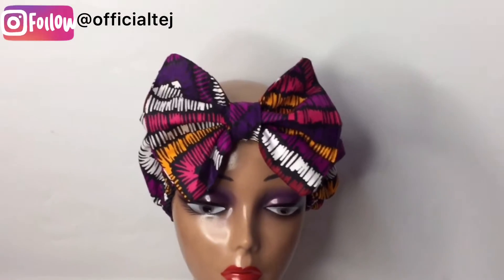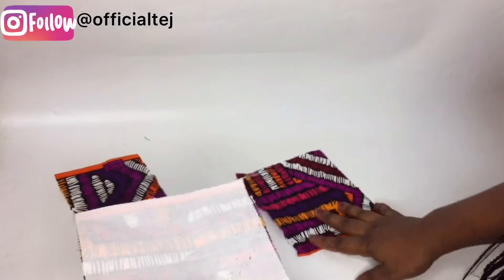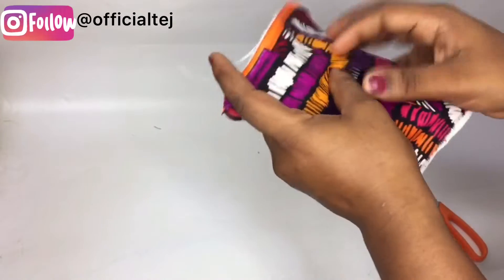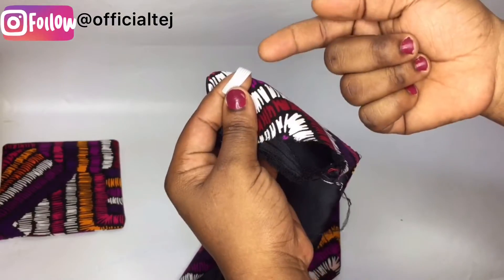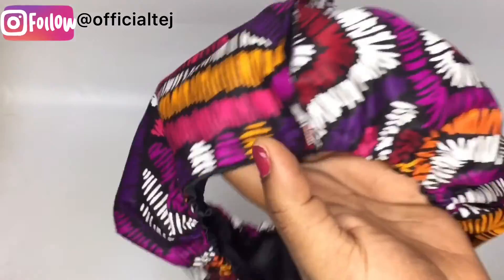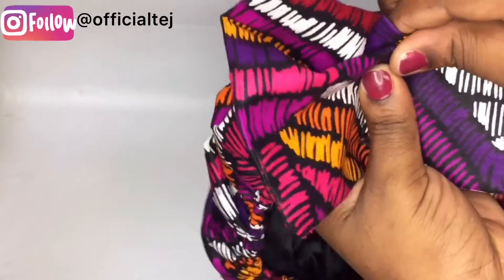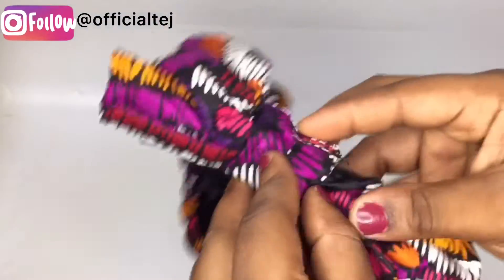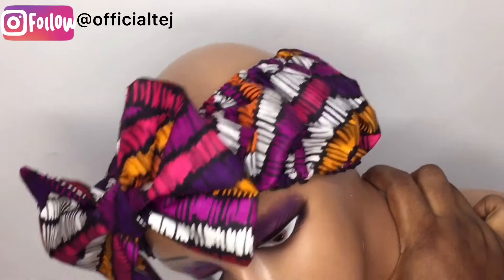DIY Ankara Bow Headband | Requested video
Let’s connect;